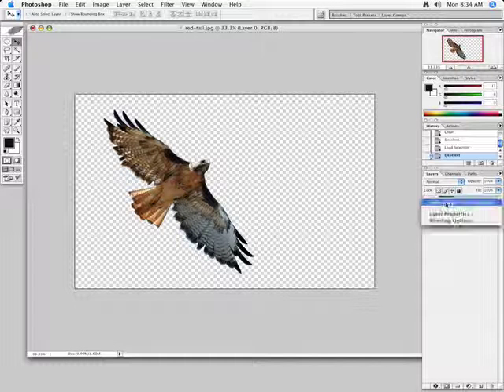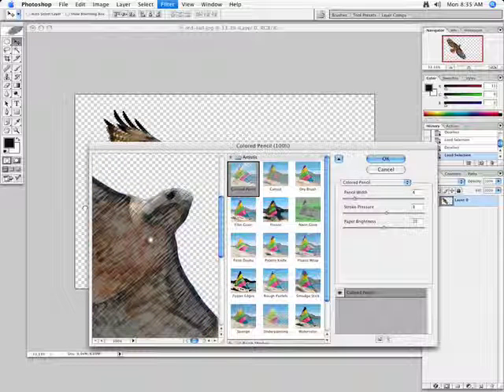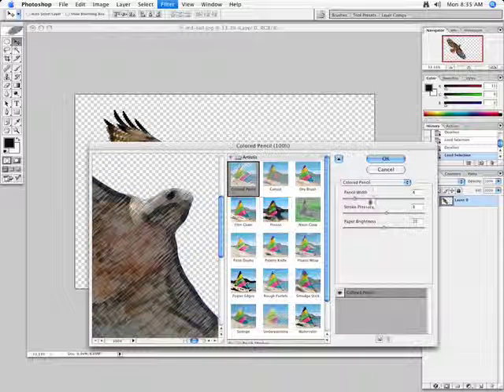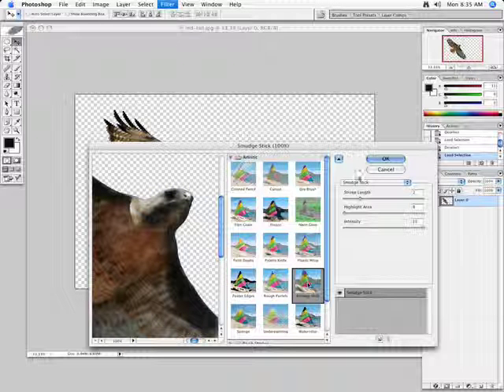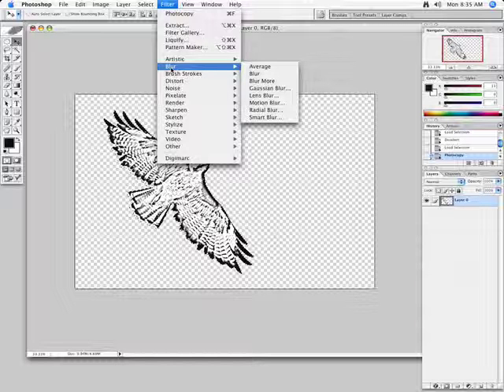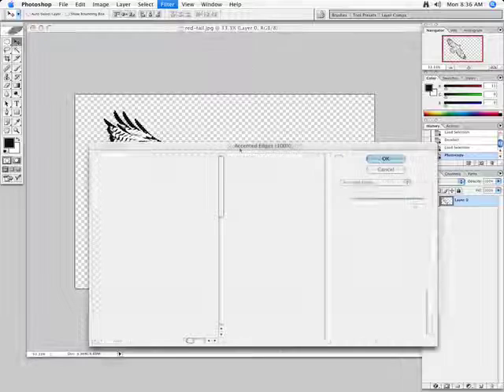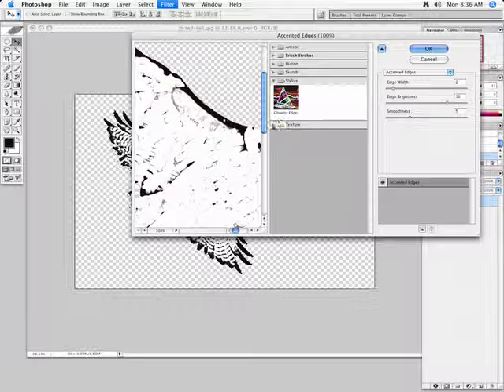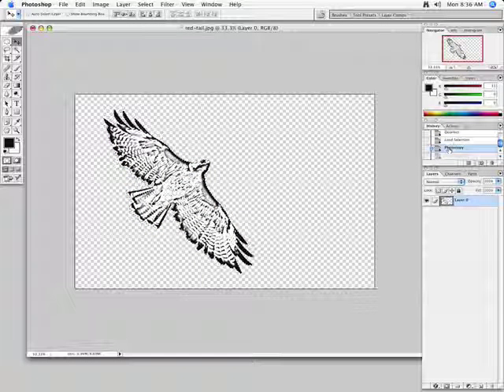14 psd effects